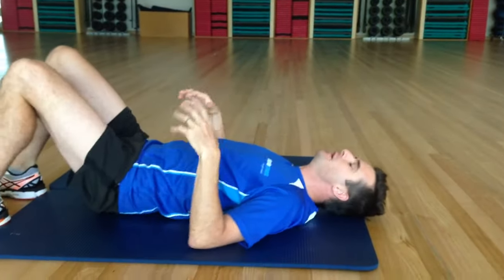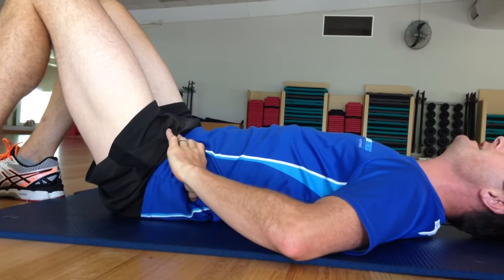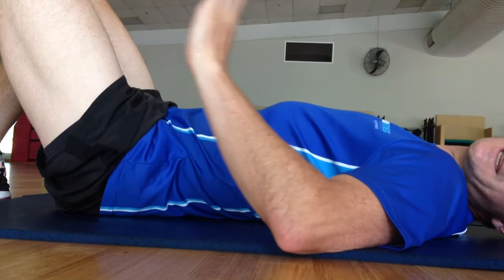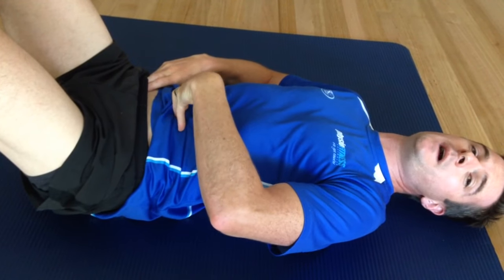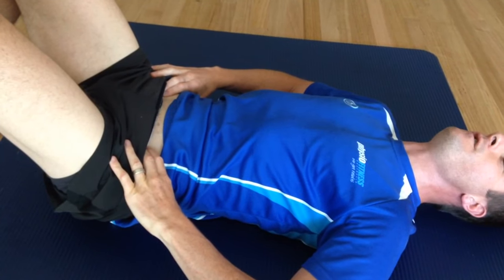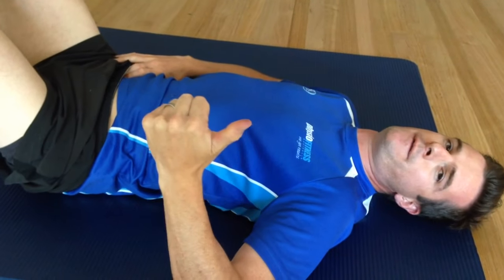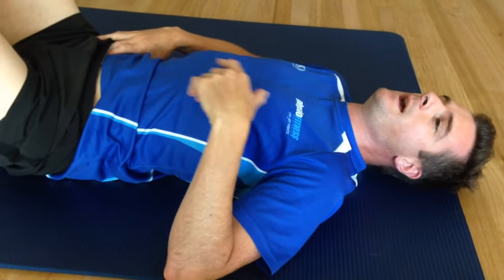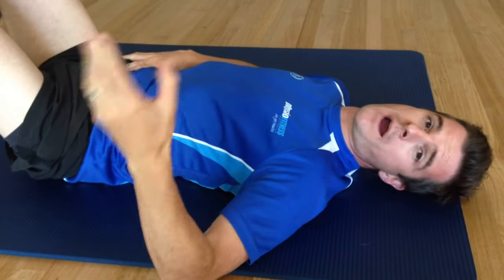Correct core activation - engage your TA and pelvic floor! | Feat. Tim Keeley | No.18 | PhysioREHAB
This is how to CORRECTLY engage your inner / deep core muscles - namely switching on the pelvic floor and transversus abdominus, as well as finding that neutral spine position. Check our the multifidus video to learn how multifidus is also just as important in core strength and spinal stability